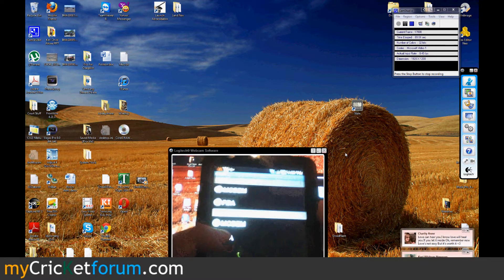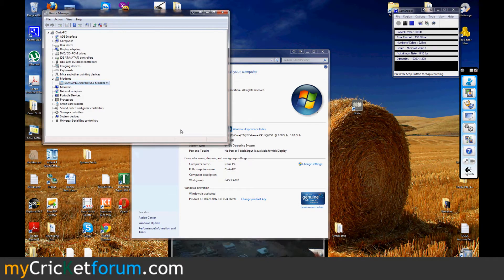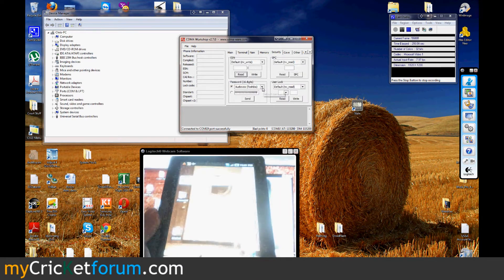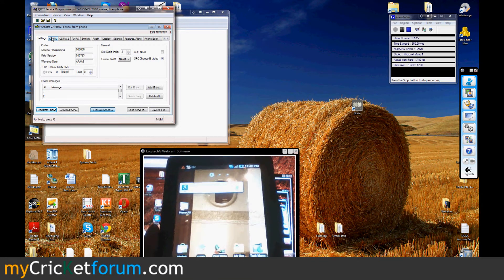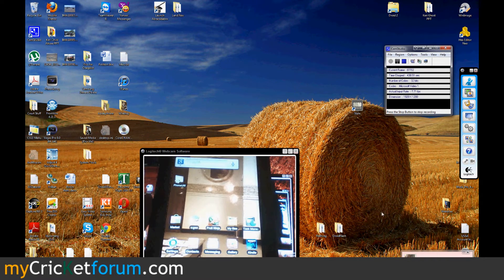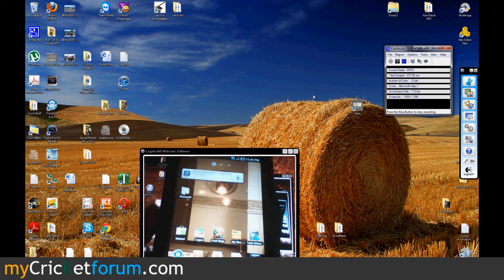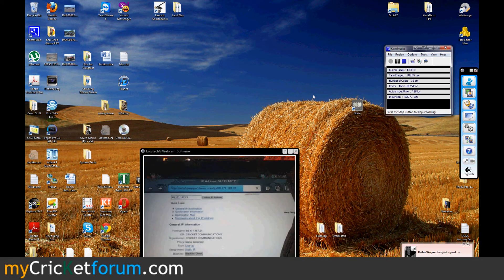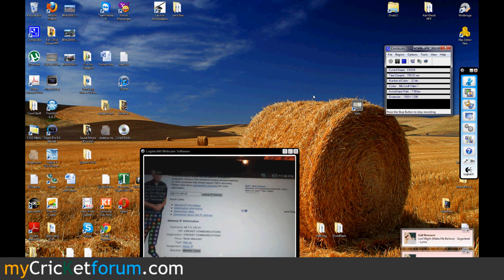CricketUsers.com - Flash Sprint Samsung Galaxy Tablet to Cricket Wireless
CricketUsers.com - Flashing tutorials, Cricket support and more.

Here's a great way to get 3g service for your Galaxy Tablet at a VERY LOW cost.  Just put your Cricket phone's data profile on it!